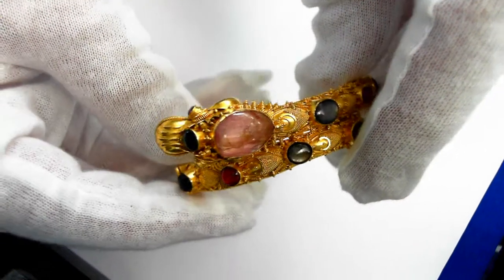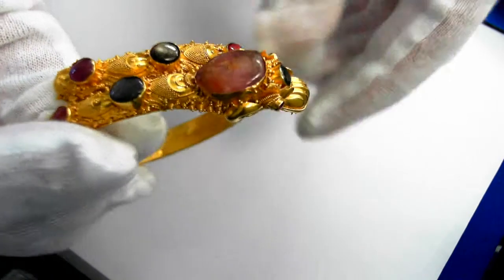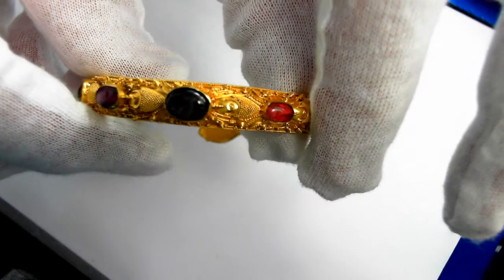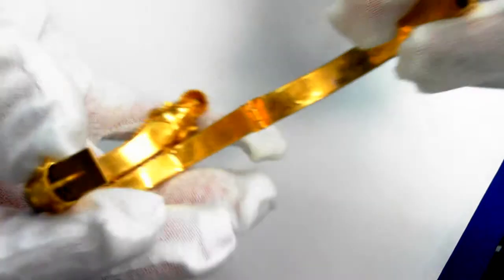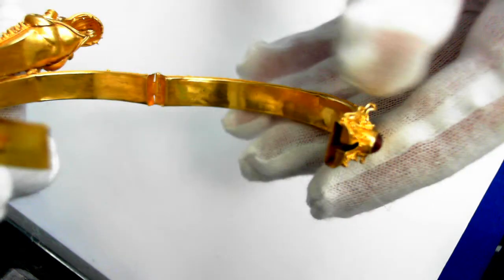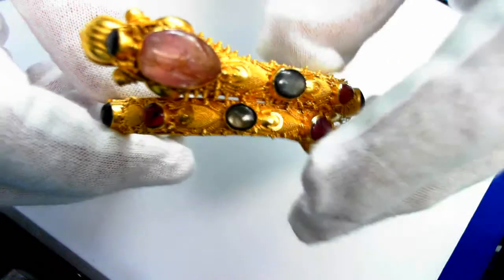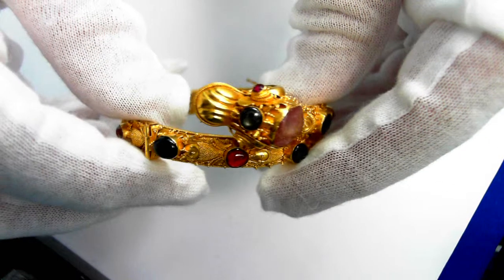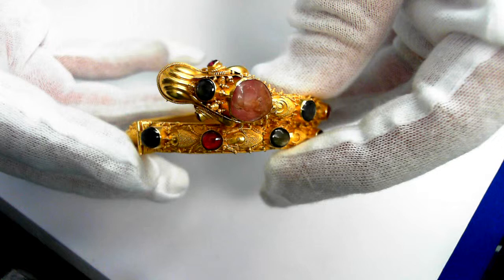22k Handmade Bangle. Asian Origin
Handmade 22k bangle bracelet. Asian design and origin. Precious stone cabochons. 6 1/2 inch inside diameter. 21 grams. 8 mm wide. Retail value is $3300 - $4600